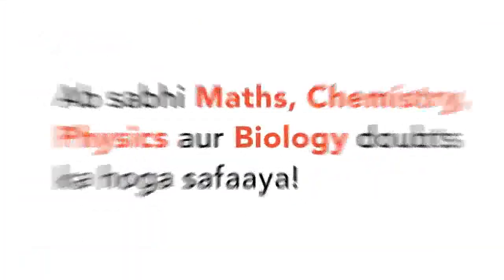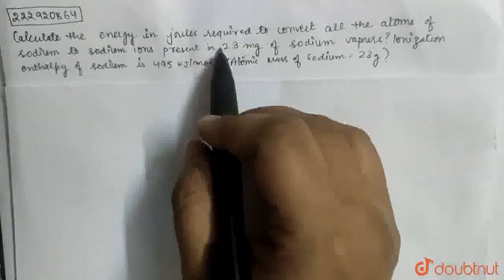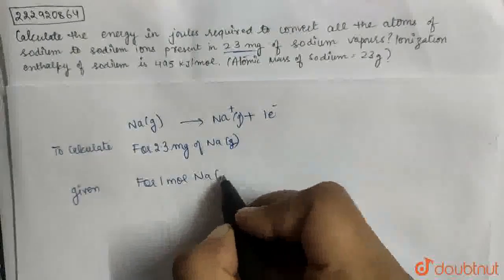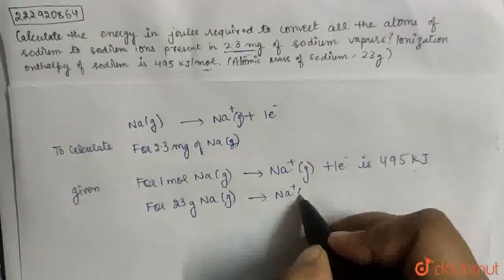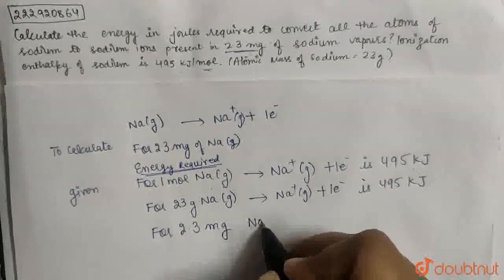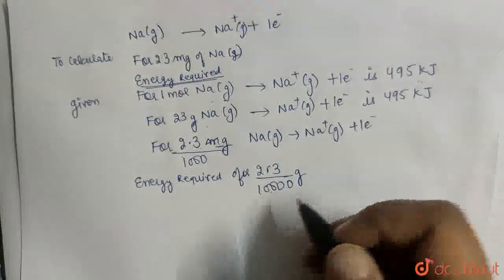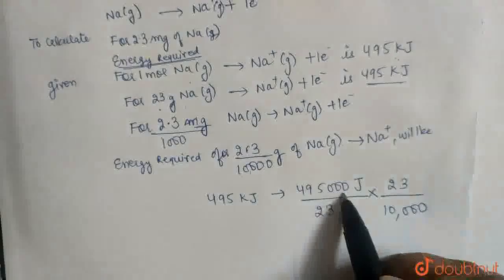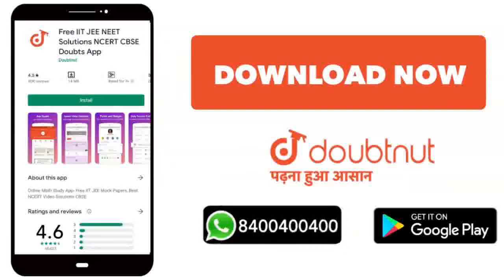Calculate the energy in joules required to convert all the atoms of sodium to sodium ions presen...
Calculate the energy in joules required to convert all the atoms of sodium to sodium ions present in 2.3 mg of sodium vapours? Ionization enthalpy of sodium is 495 kJ mol^(-1 ) (Atomic mass of Na = 23)
Class: 12
Subject: CHEMISTRY
Chapter: CLASSIFICATION OF ELEMENTS AND PERIODICITY IN PROPERTIES
Board:IIT JEE

👉 Have Any Query? Ask Us.